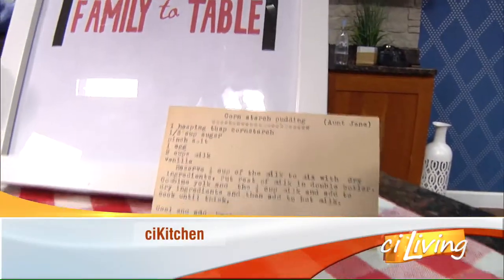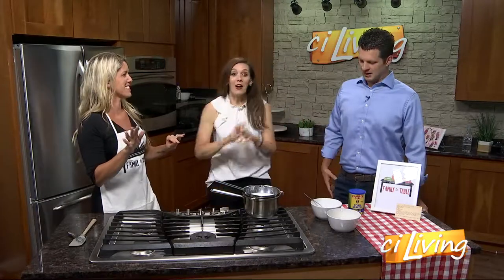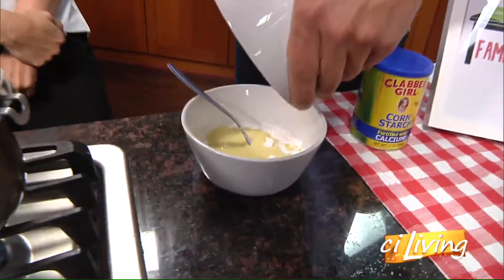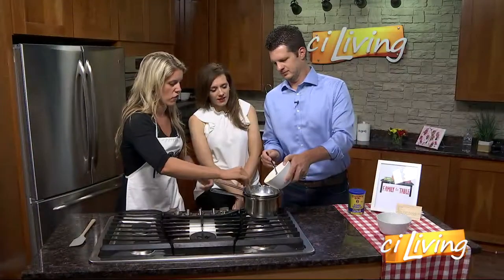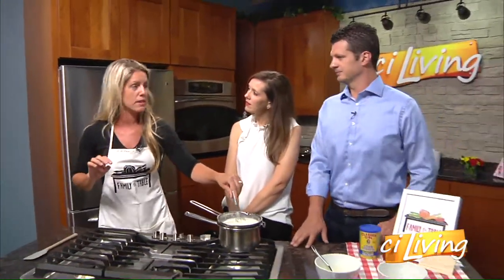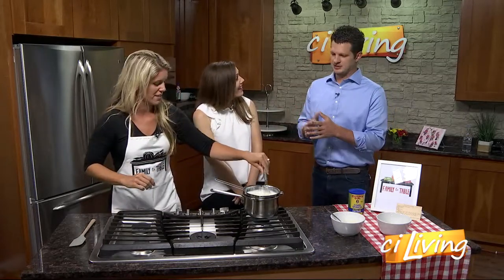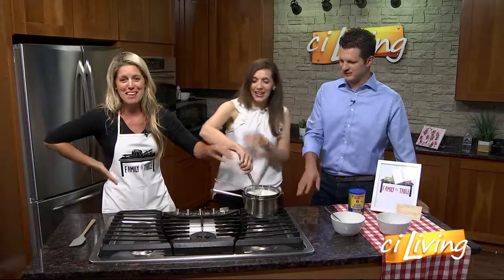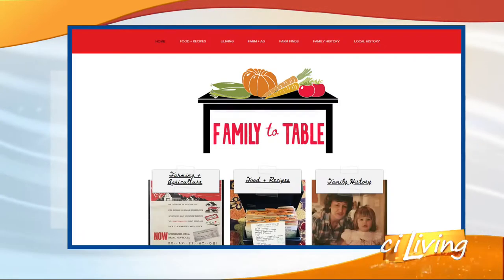Family to Table Cornstartch Pudding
Natalie Kenny Marquez shares a classic pudding recipe